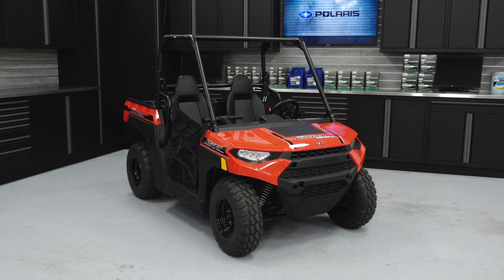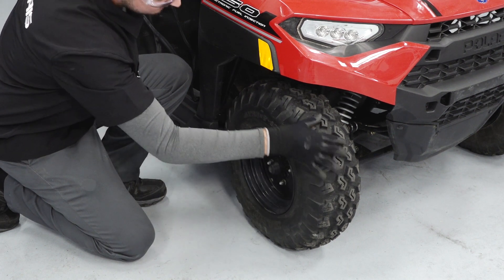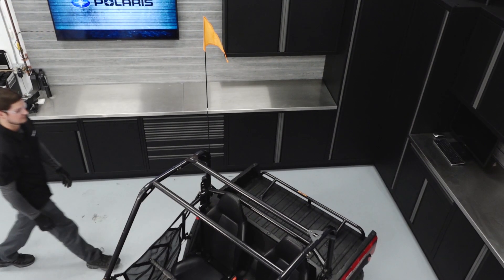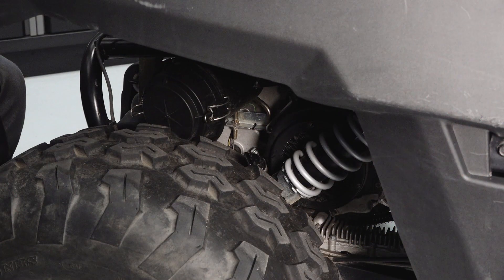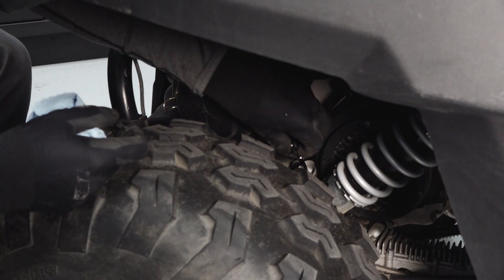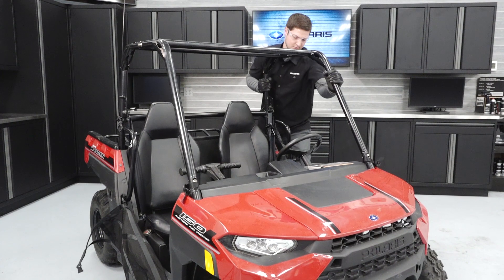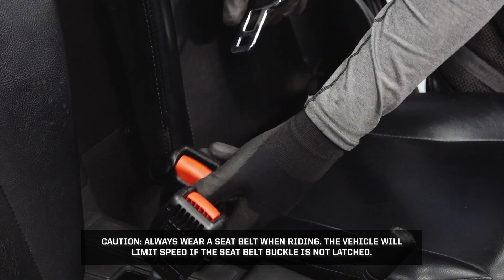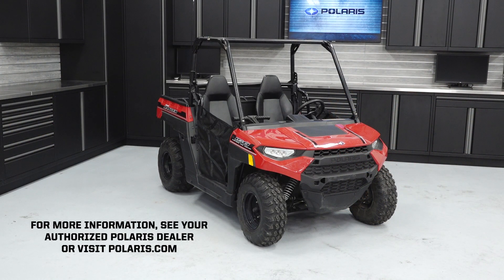Ranger 150 Pre-Ride Inspection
Pre-ride Inspection for the Ranger 150 model. View the written article for this procedure